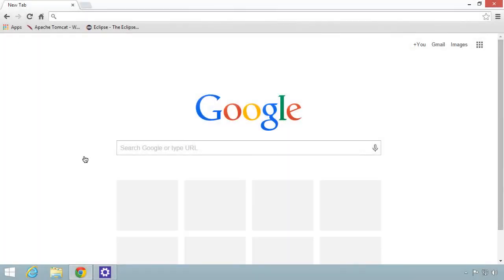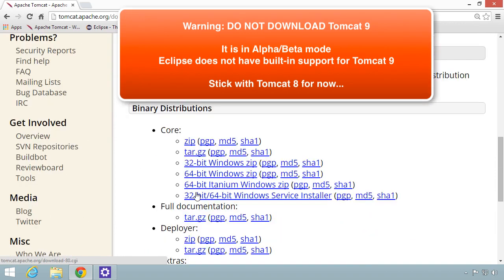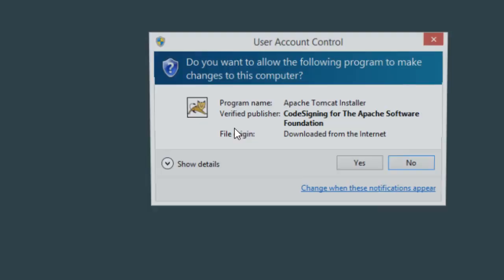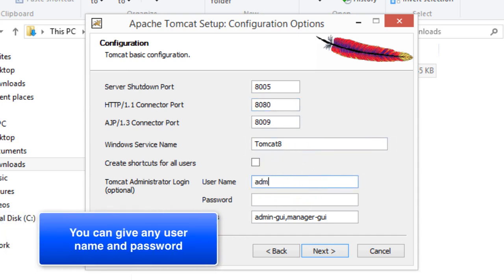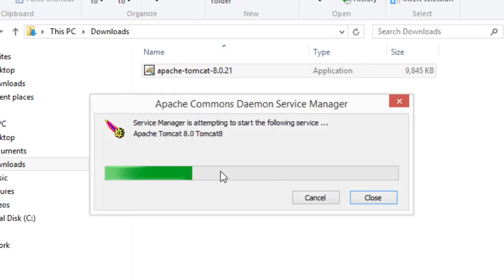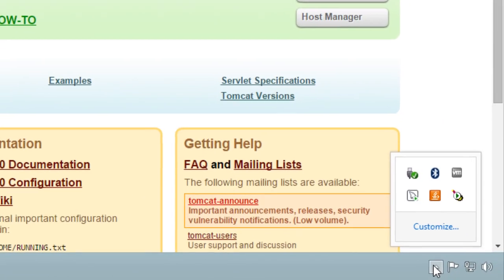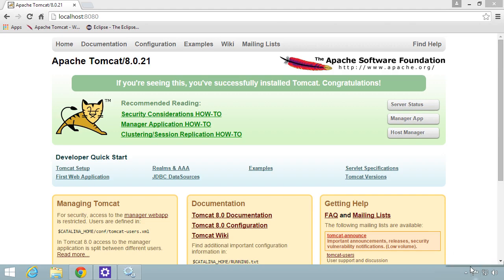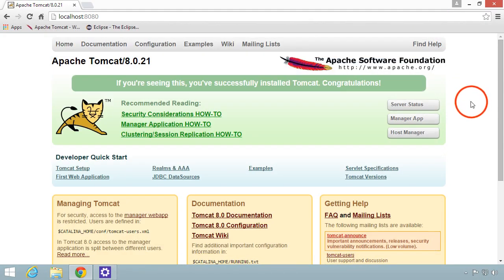JSF 2.2 - Java Server Faces for Beginners - Build a DB App : Installing Tomcat on Windows